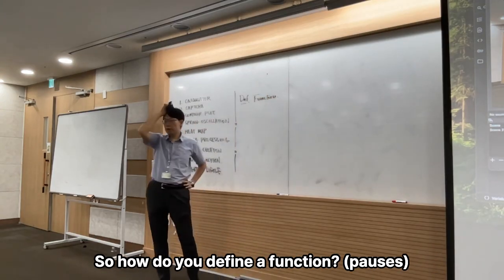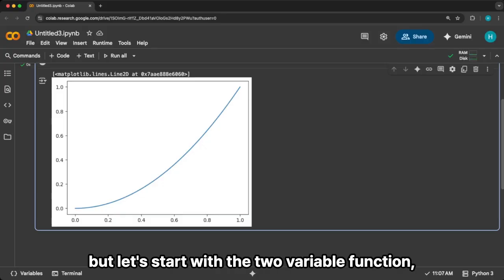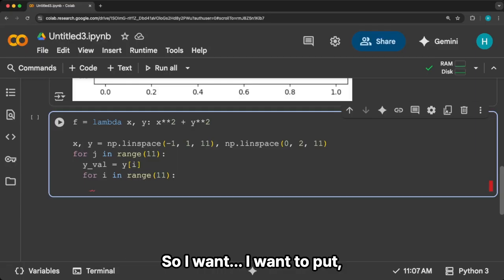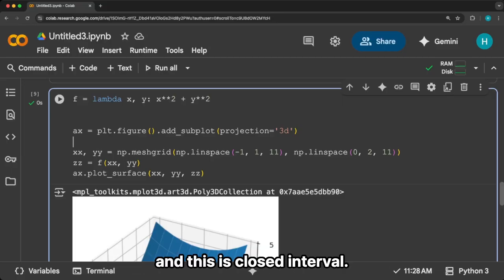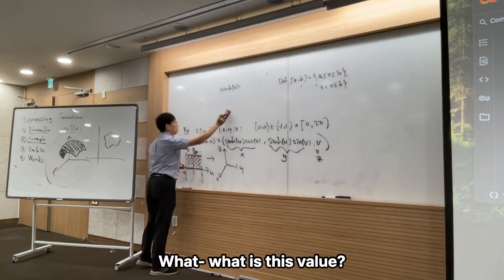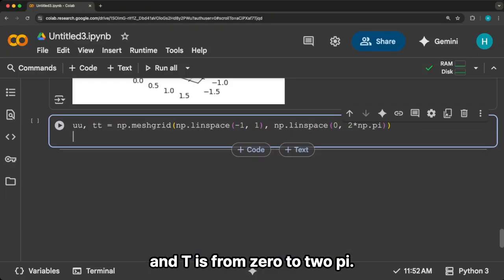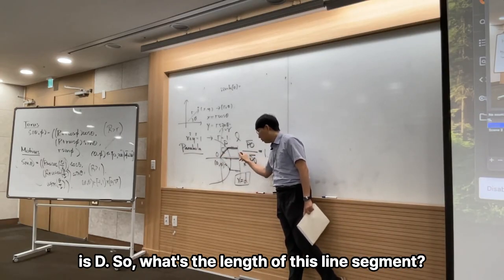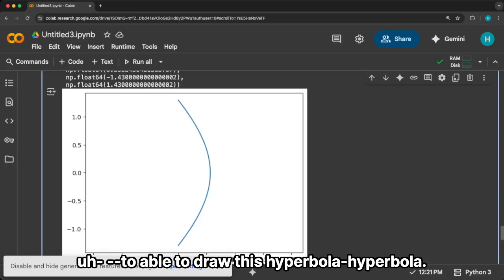BS101 Multivariable Calculus | Lecture 07 | 2025 Fall | DGIST